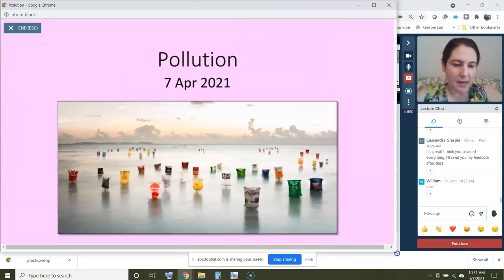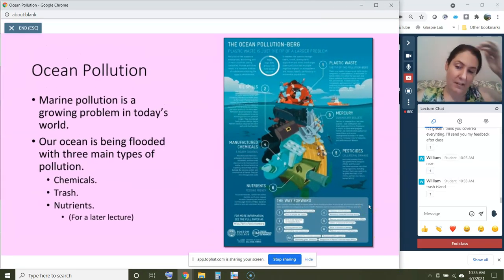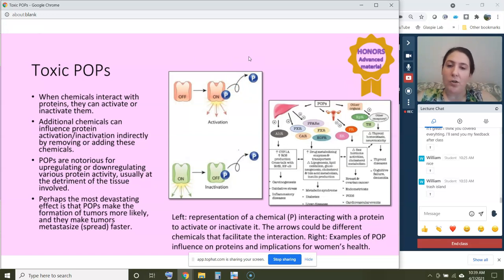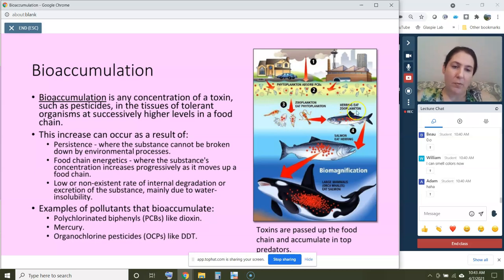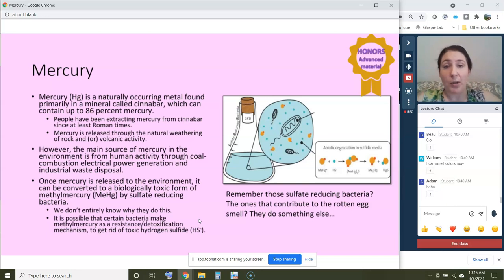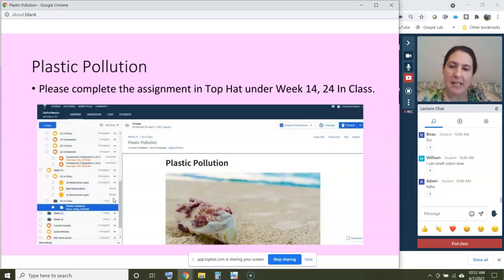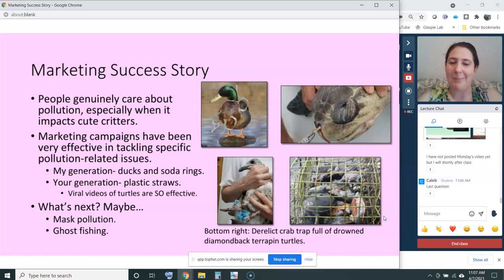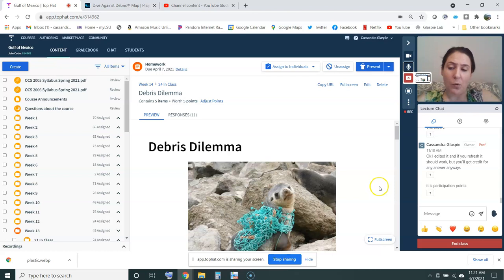OCS 2005/2006: Class 23 Pollution